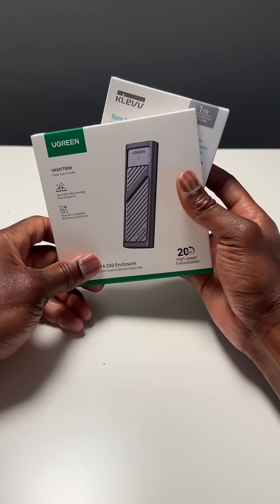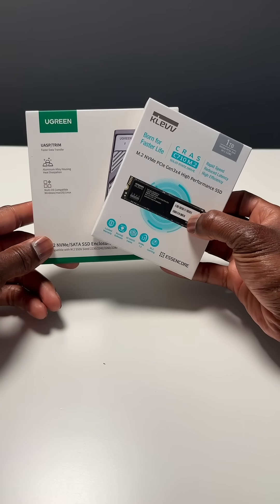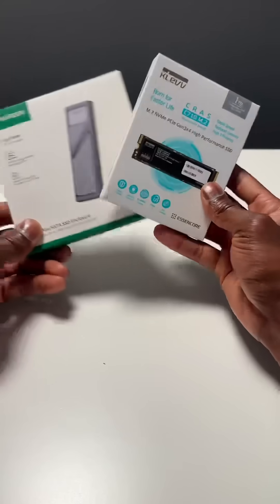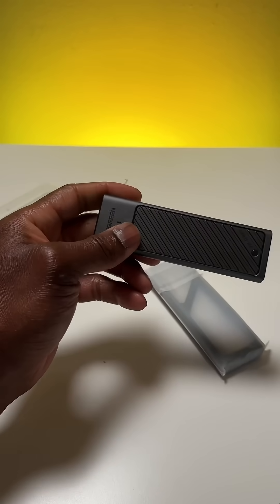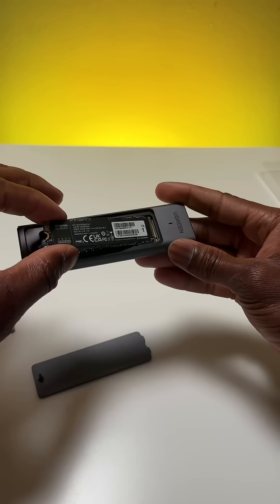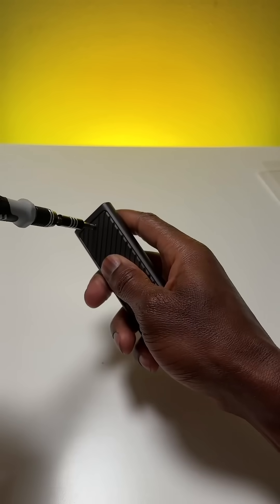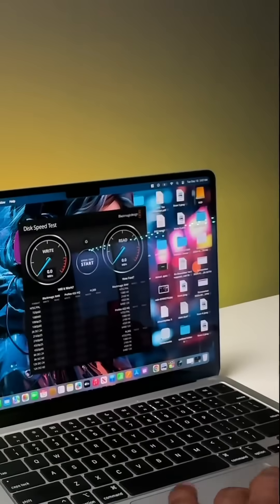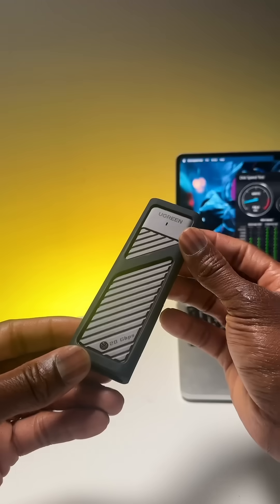STOP Buying Overpriced SSDs and MAKE Your Own with the KLEVV M.2!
Tired of overpriced SSDs? Learn how to make your own with the KLEVV M.2 in this video and save money while still getting great performance!